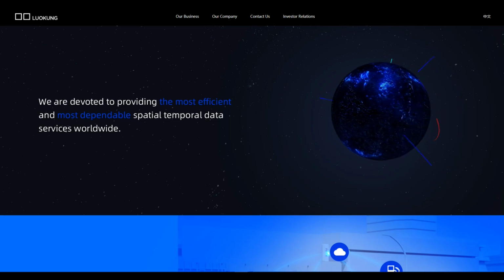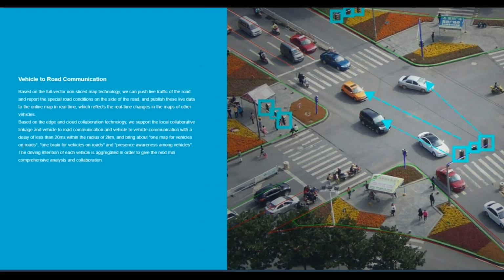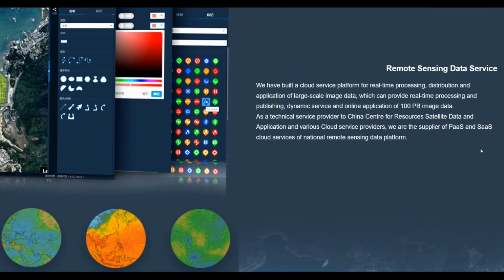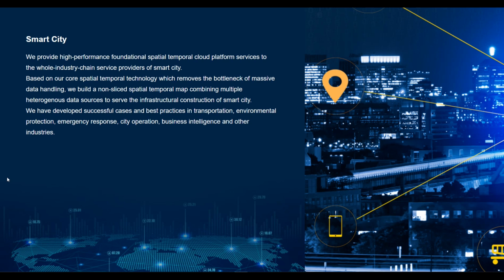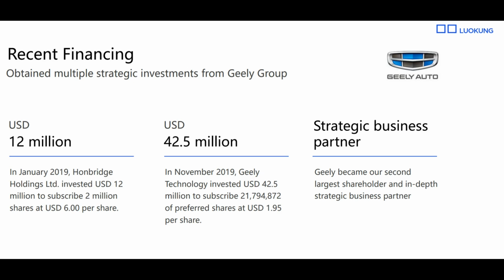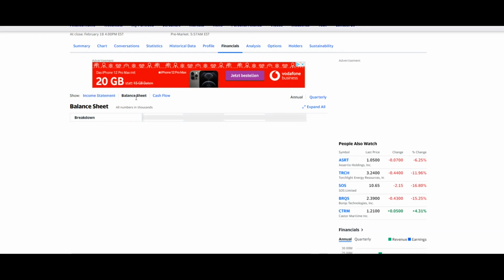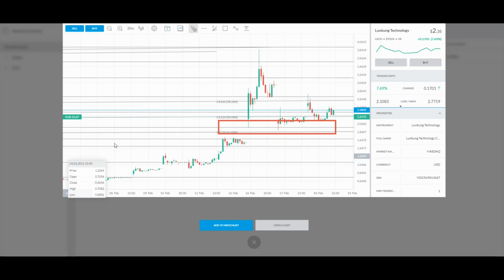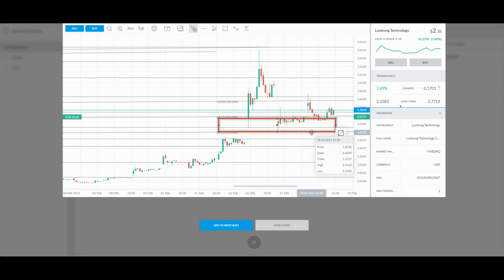LKCO Stock | The NEXT EHANG | Luokung Technology stock analysis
This company is called Luokung technology (LKCO) and I believe this $2 penny stock has huge potential and the potential to even 20x from current price. In this video we’ll talk about LKCO and what the company does and also the potential in this penny stocks to run up huge. I’ll give you my opinion and stock analysis on why i am so bullish on this penny stock. Watch to find out The LKCO stock is the topic for today and this video will give you a detail analysis or highlights of LKCO.
So watch the complete video in order to get an idea of Luokung Technology.

Luokung Technology seems like it could be the next Ehang.
But thats a long way to go for LKCO.
For now I consider this as a good investment.

Time stamps
00:22 LKCO Intro and important factors for understanding the Business
10:57 LKCO Bullish points
15:06 LKCO Quick financials
18:37 LKCO Technical Chart

To get more updates about other stocks and Real Estate & to get hands on such stocks earlier.

To get a Free Stock at Trade 212 (Absolutely Free)

I want to tell you guys that I cared about your valuable time. So I have created this video and explained you about the best penny stocks & Top penny Stocks.
Thanks for sharing your valuable time and reading this description. LKCO Stock Analysis